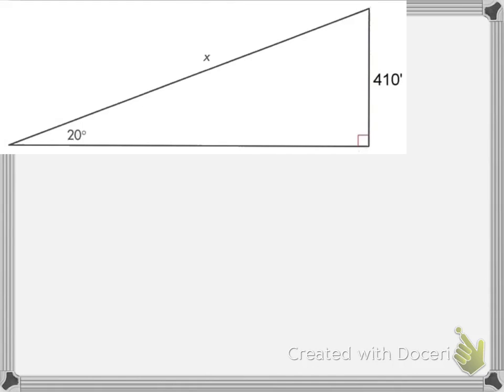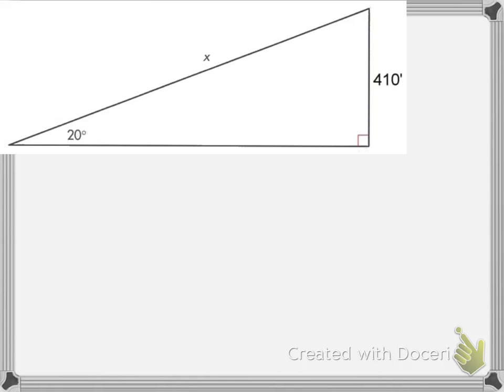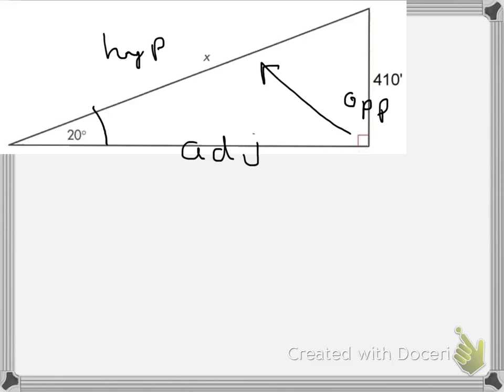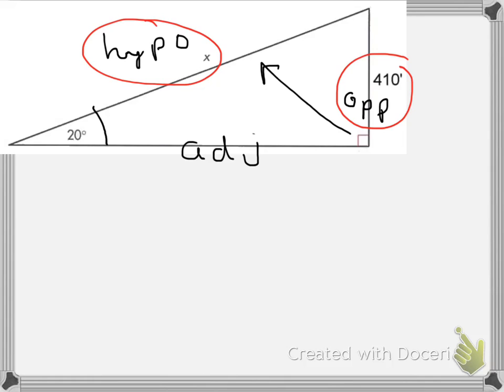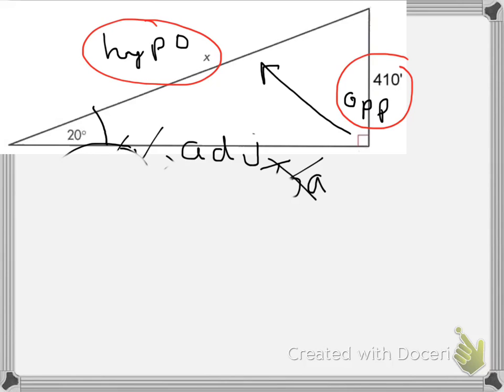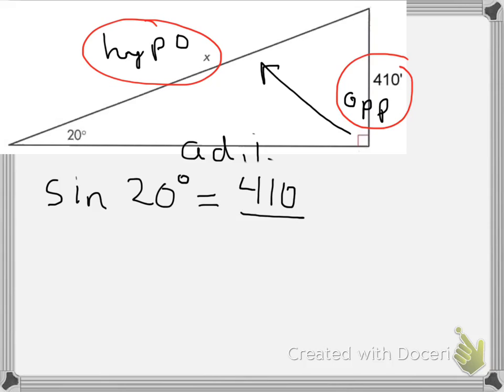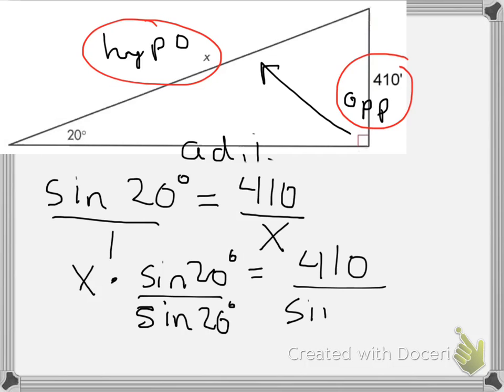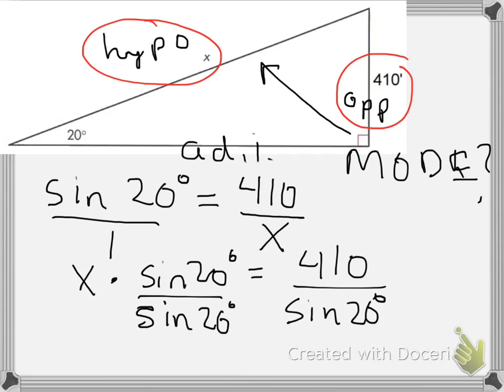Labelle PreAP Geometry Trig 1 ex 5